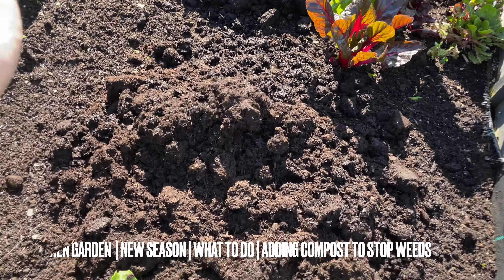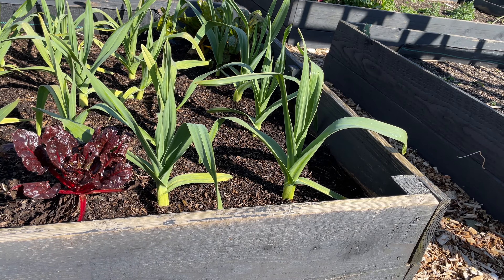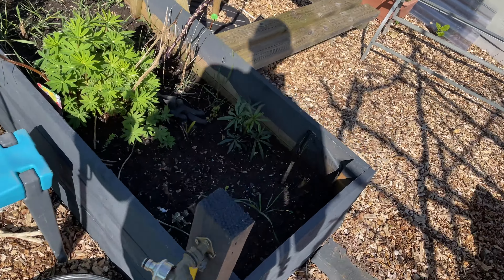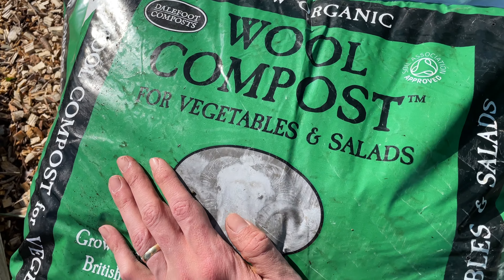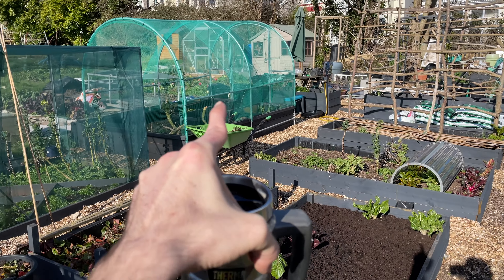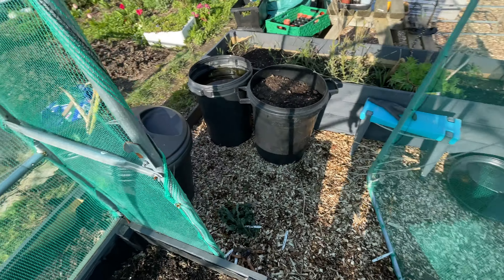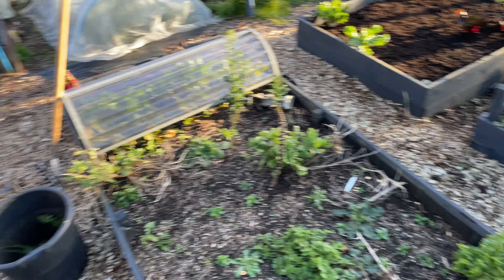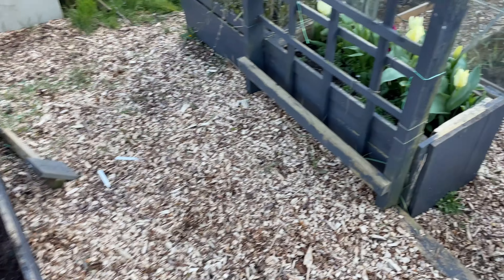No Dig Kitchen Garden | New Season | What To Do | Adding Compost to stop weeds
It’s that time of years when we need to give our growing space those extra nutrientstontakes us through the year of growing organic produce 🌿🧑🏼‍🌾🧡🥒🍠🍈🥬🍅🥕🌽🧄

Come along and be inspired to do somthing different. And you may learn a thing or to along the way

Here are the links to my Facebook, Instagram